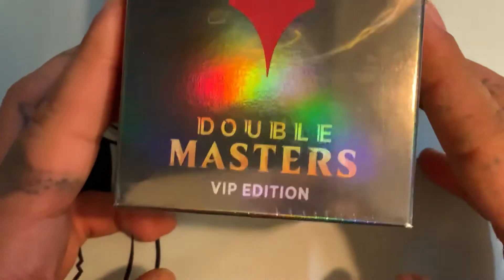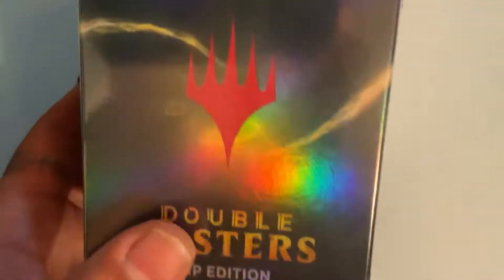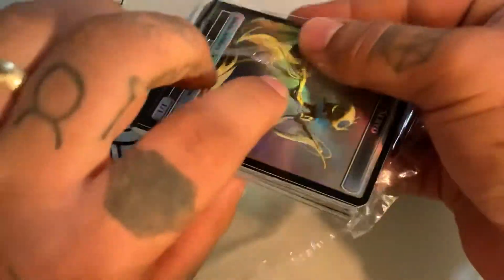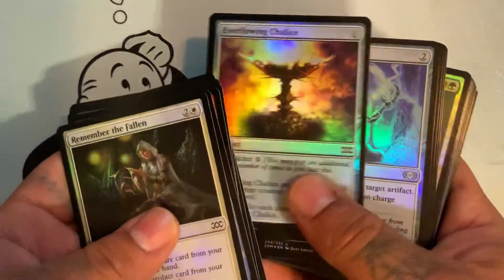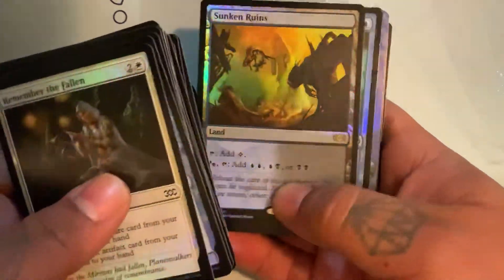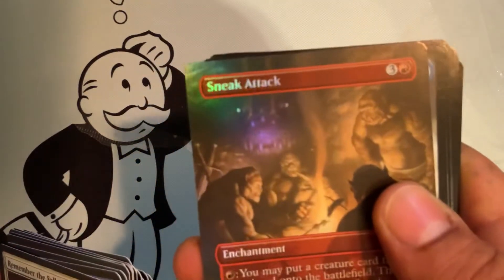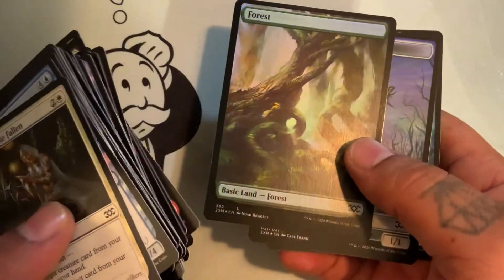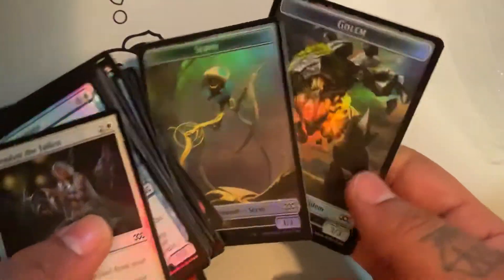Random Double Masters VIP booster box opening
This was an extra VIP double masters booster that we purchased in addition to our sealed case. Was it worth it? Watch the opening and let us know what you think :)